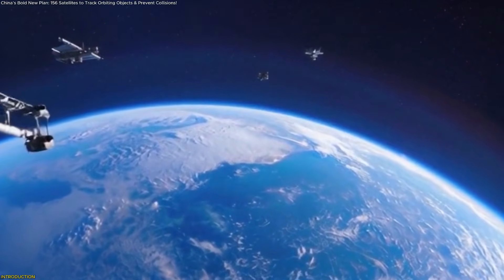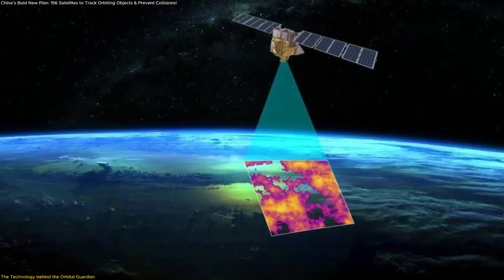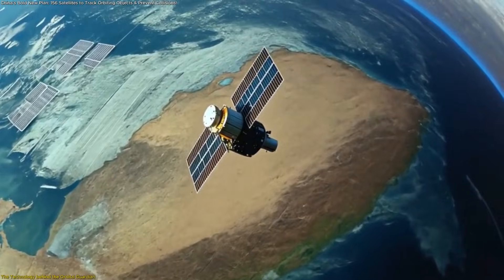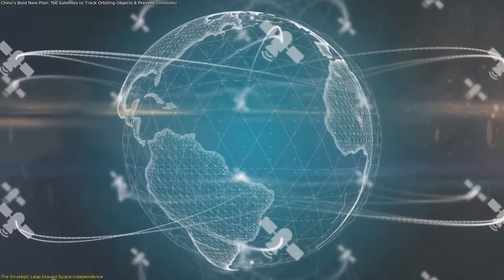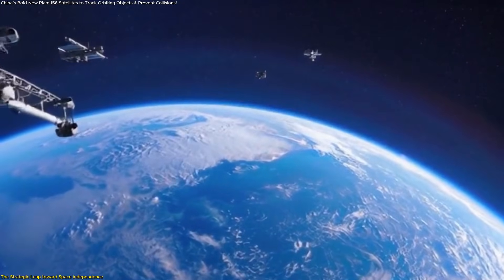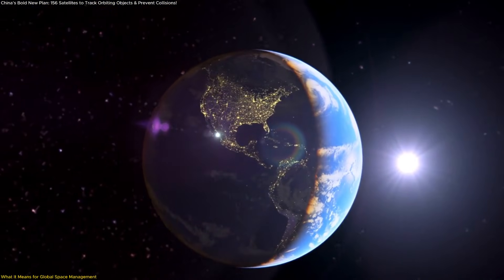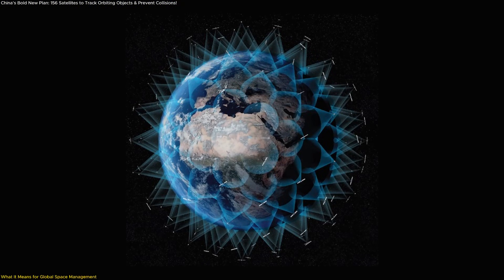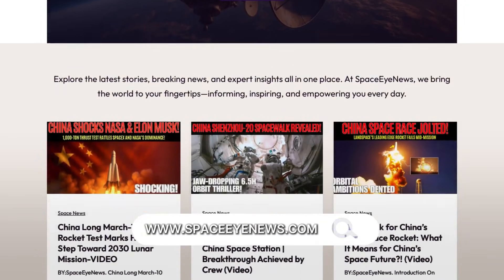China’s 156 Satellites That Can See Everything in Orbit!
“China’s Bold New Plan: 156 Satellites to Track Orbiting Objects & Prevent Collisions!”
China is preparing to launch a revolutionary 156-satellite constellation called Xingyan, or “Star Eye,” designed to protect our planet’s orbit. Each satellite uses artificial intelligence, infrared sensors, and multispectral cameras to monitor debris, track satellites, and prevent dangerous collisions. This cutting-edge “orbital guardian” updates every 30 minutes, offering global coverage and marking a major leap toward space safety and sustainability. Developed by Xingtu Cekong, the project is set to begin launches in 2026 and complete deployment by 2028.
 In this episode, we explore how this new system works, why it matters, and how it could change the future of space traffic management forever.  Watch now to see how China’s “Star Eye” might redefine the rules of space!

🚀 Space tech. Satellites. Innovation.